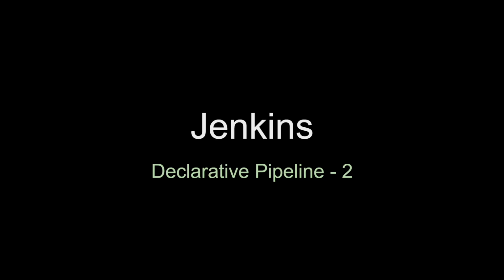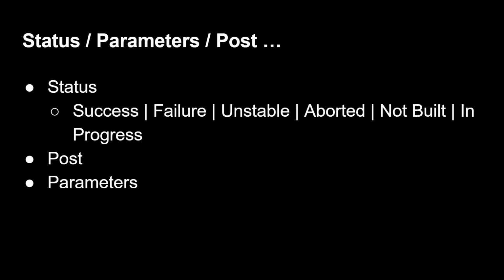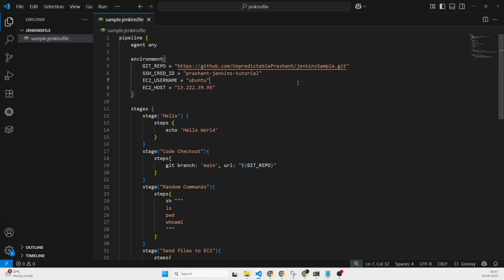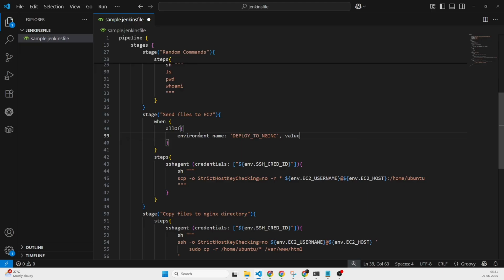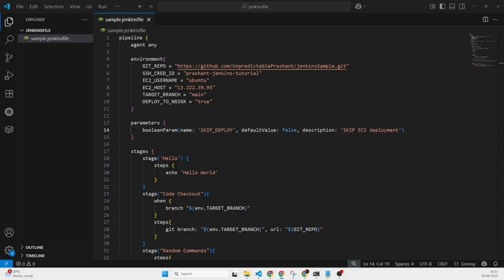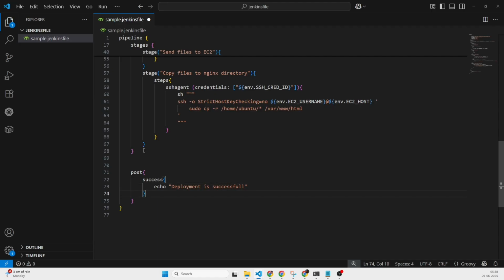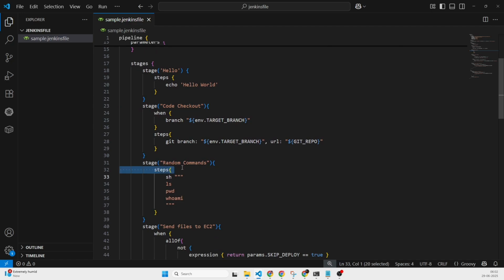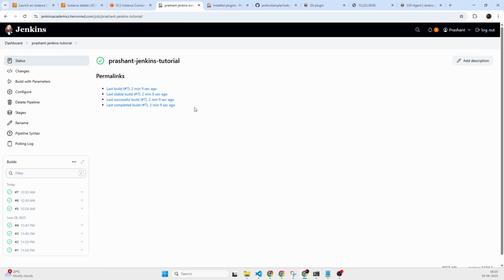Advanced Jenkins - Declarative Pipeline - Part 2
🔍 What you’ll learn in this video:
 • What is a Advanced configuration declaritive pipeline.
 • Key syntax and structure (pipeline, agent, stages, steps)
 • Using environment, parameters, and post blocks
 • Real-world CI/CD example for building and deploying code
 • Best practices for writing clean and maintainable pipelines

💡 Whether you’re a DevOps engineer, backend developer, or a DevOps beginner looking to level up your CI/CD automation skills, this tutorial has everything you need.

🔧 Tools covered:
Jenkins, GitHub, Linux Shell, EC2,